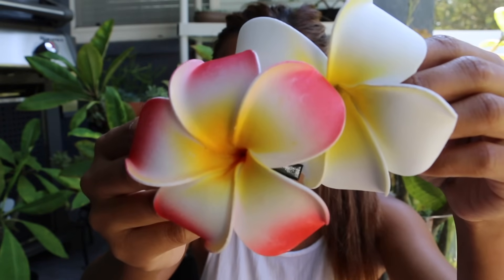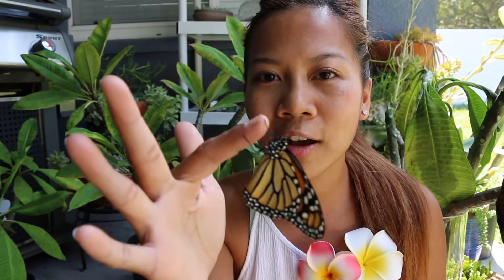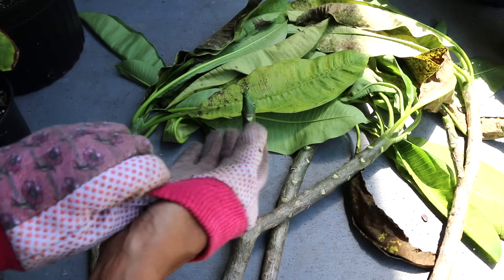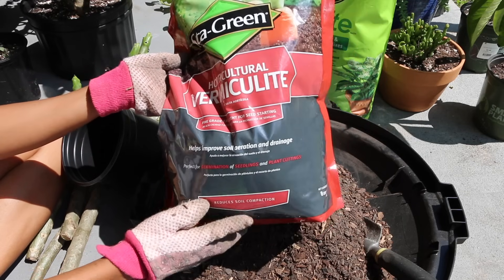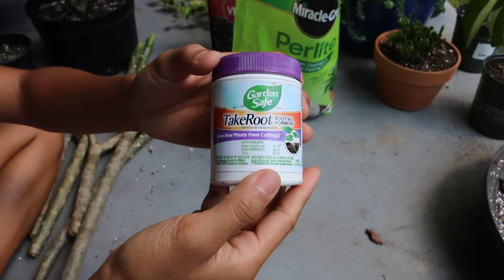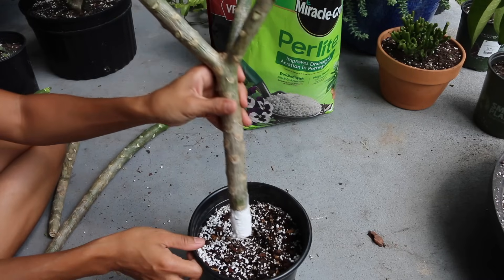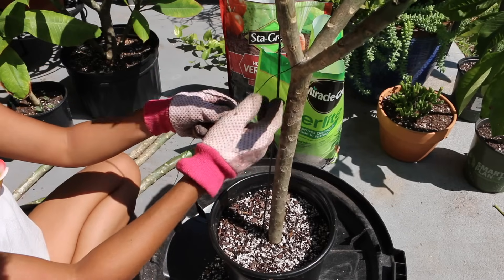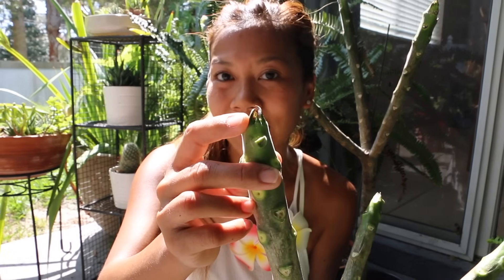How to Grow PLUMERIAS from cuttings 🌺🌸 || A girl with a garden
Hello I'm Javeness " A GIRL WITH A GARDEN " this video is a tutorial on how to grow Plumeria's from cuttings. I share some helpful tips in this  video tutorial to root plumerias from cuttings

🌿Liking 👍 videos you watch
🌿Leaving Comments
🌿Signing up for notifications
🌿Sharing the channel or videos to your friends

To purchase some of the products I use.

Root Growing Hormone

Flower Blooming Fertilizer

Mosquito Bitts/ Fungus gnat pellets

                       girlwithgarden2021
              (code not valid on -sale- items)

Equipment Used
* Canon 70D 🎥
* Rode Video Mic Pro 🎙

JaiyCee

"Turning a Bad situation into a Good one"

🌺Your plumeria plant cuttings should be between 12 and 18 inches long.

🌺If you remove the cuttings from the plant straight away, store them for a week in a  warm shady place out of direct sun light with good air circulation.

🌺Don't allow leaves to remain on the lower part of the stem. If leaves are present there, clip them off, leaving just a few on the apical, or upper tip, end of the cutting

🌺For the soil use a mixture of 2 parts perlite to 1 part potting medium.

🌺Add water to the potting mixture before planting the cutting

🌺Dip the bottom of each cutting into water then into rooting hormone powder and sink them about halfway down into the potting mixture bout 3-4 inches down

🌺Place the containers in a spot that receives full sun or just a little bit of shade. Roots should form in 30 to 90 days

🌺Water lightly, Watering them too much at this stage can cause them to rot. Remember  damp soil not wet.